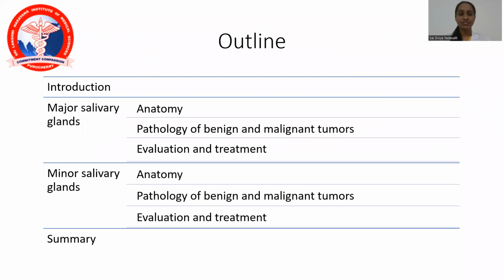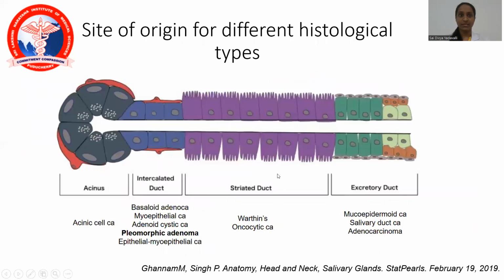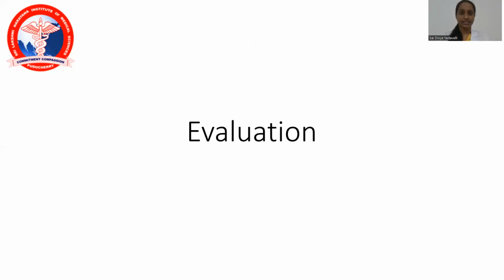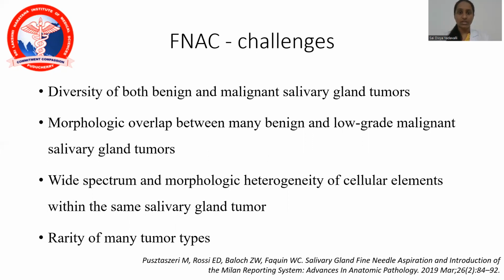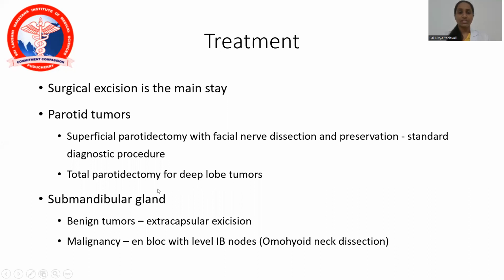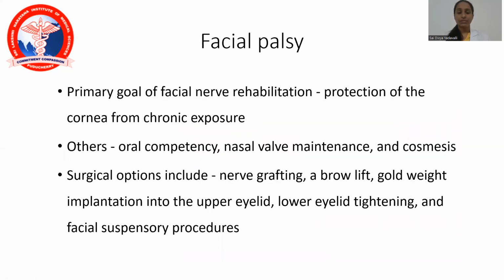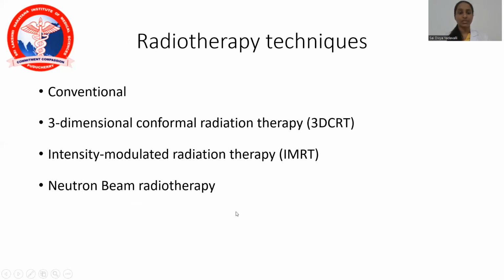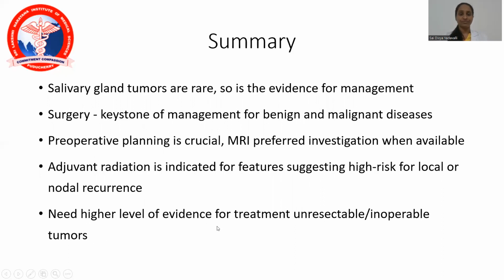Evaluation and management of Salivary Gland tumors - Dr. Sai Divya Yadavalli